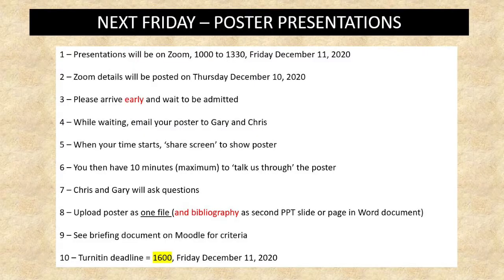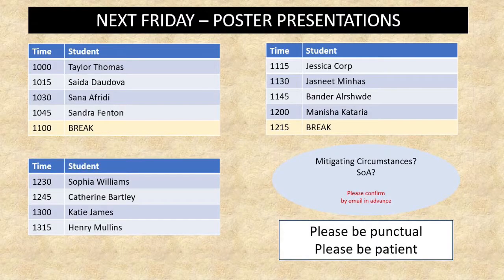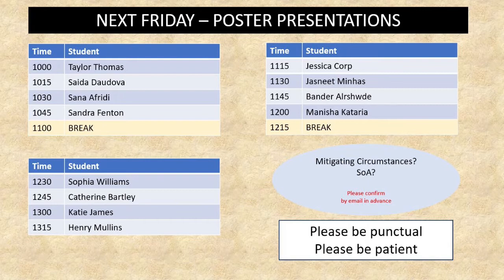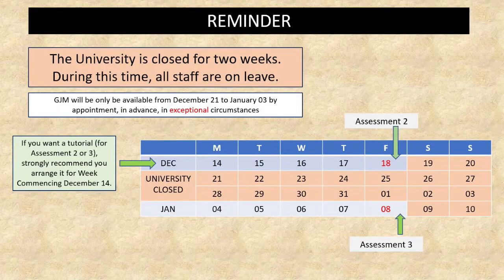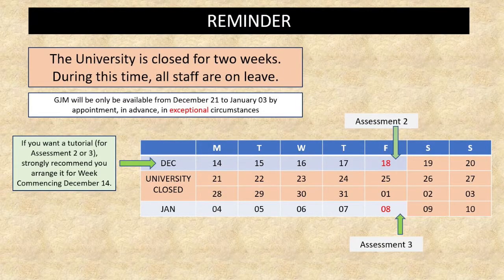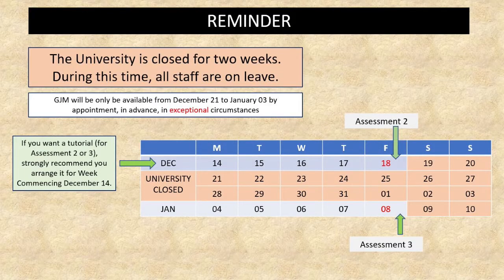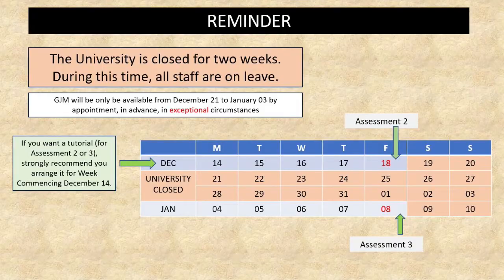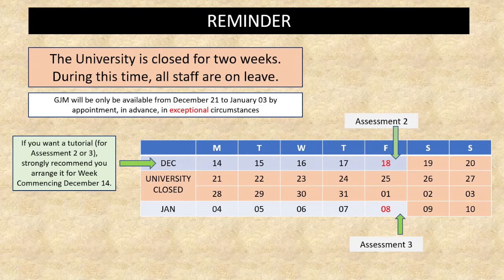CCTA - Week 9 - Part 1 - December 04 2020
Part one of this week's session gives the final briefing for Assessment 1.

It also gives details of the tutor's availability from mid-December to early-January.